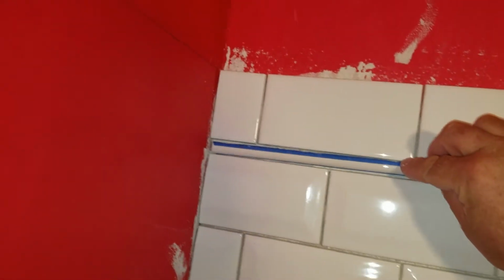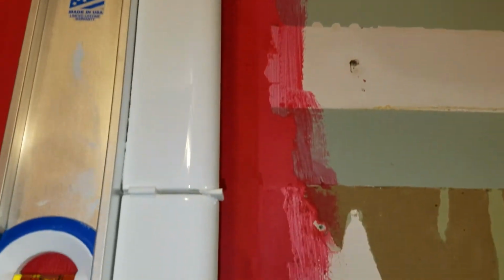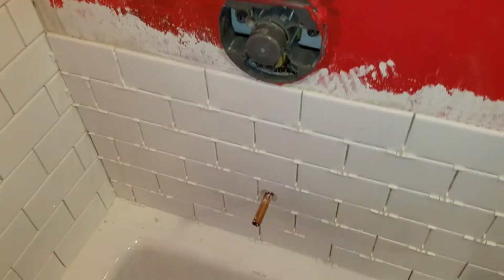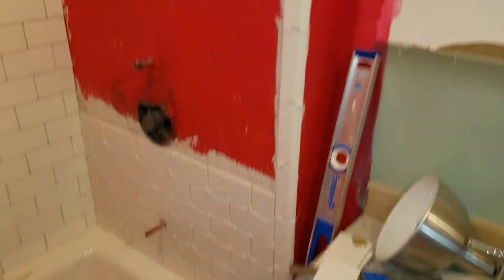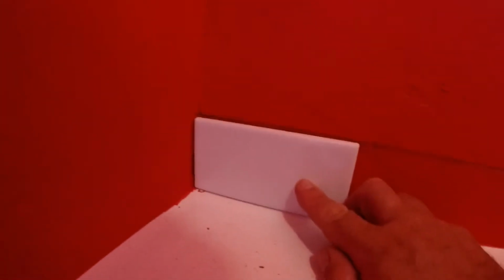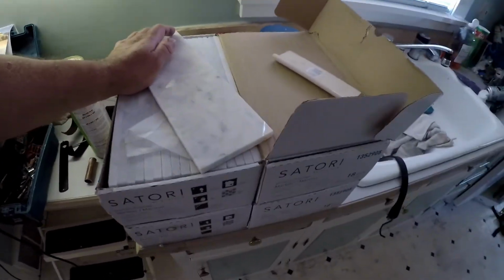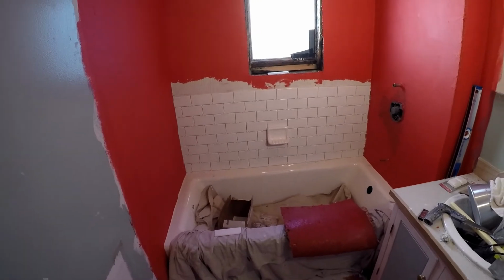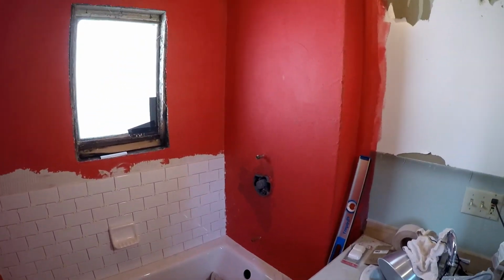Subway Tiling A Shower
How To Start A Tile Job
Level and Flat IS A Must
For No Staircasing Issues
During Installation
My Videos. I Invite You
To Comment - Like And